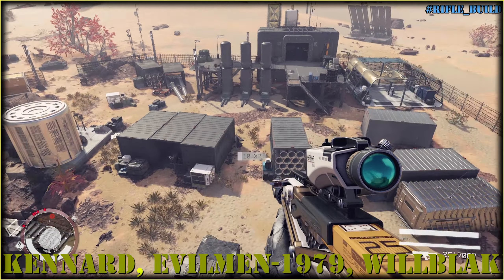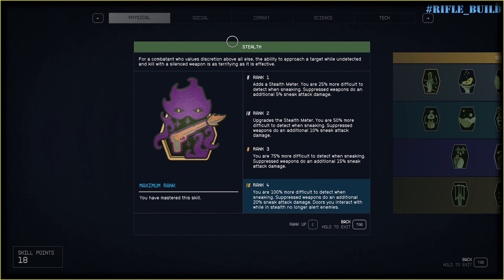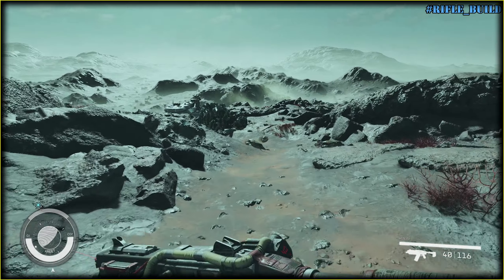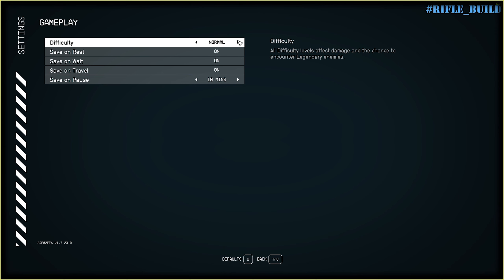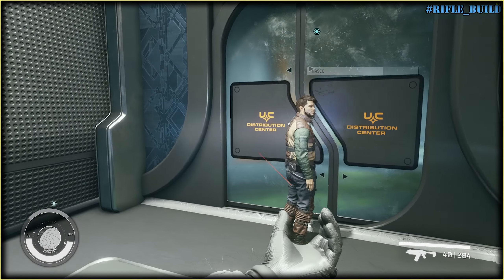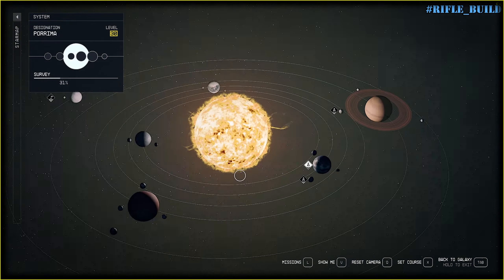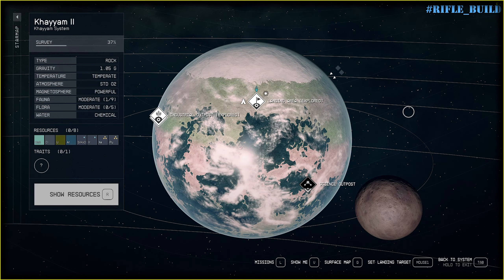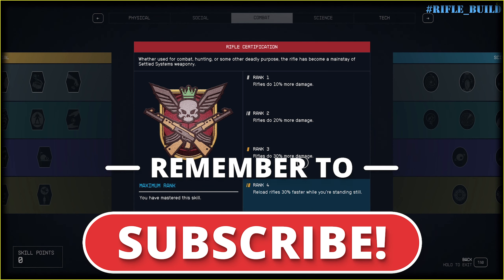Starfield - Very Skilled Rifleman at the Start. How to Max Out Combat Perks without fighting.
1️⃣ In this video ...
I want to show you how to buff your damage fast without actually fighting.
2️⃣ Timecodes
nope
3️⃣ Tag Pool
vlad armstrong starfield OP fast
starfield commando build
starfield rifleman build
starfield rifle build
starfield op build
starfield fast leveling